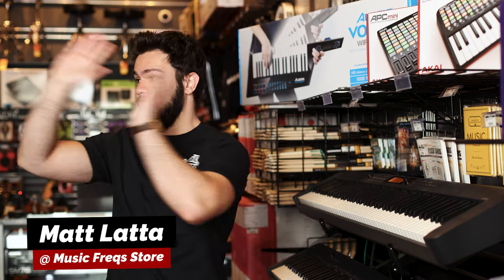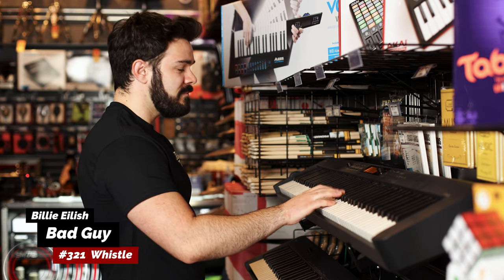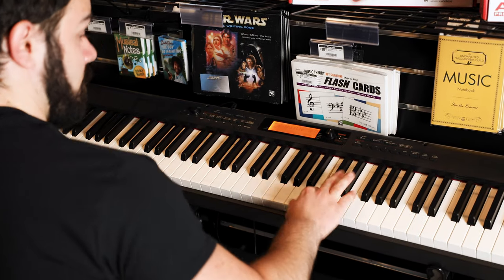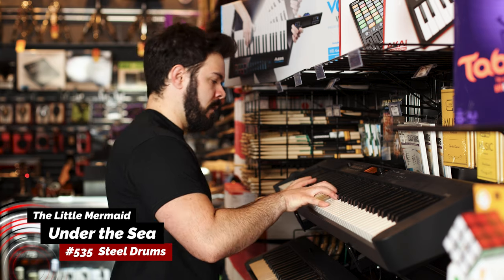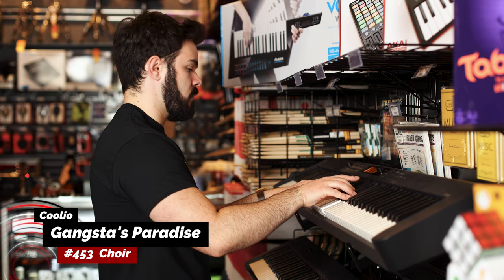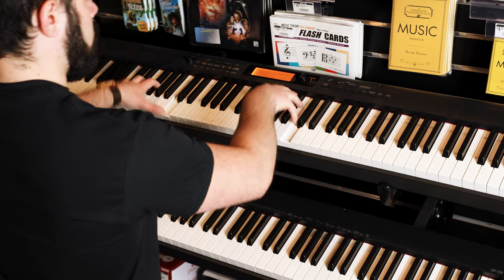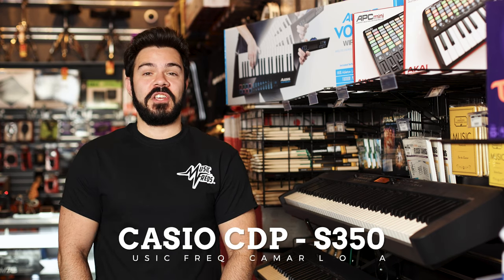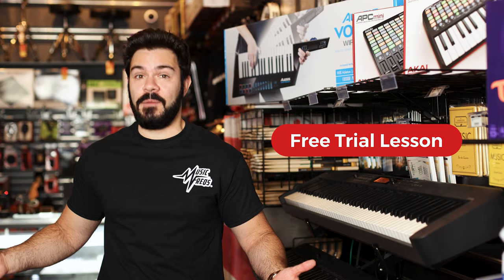12 Popular Songs you can recreate on the CASIO CDP S350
This great Casio keyboard we have new in-store is able to replicate popular songs with 700 effects and tones built inside!

Use these effects to play great covers or get inspired to write some original tunes!

Thank You Casio for making great products like this one!

Instagram.com/MusicFreqs
Instagram.com/MusicFreqsStore
Facebook.com/MusicFreqs
Facebook.com/MusicFreqsStore

Intro (0:00)
Jump - Van Halen (0:20)
Bad Guy - Billie Eilish (0:38)
Under the Sea - The Little Mermaid (0:52)
Gangsta's Paradise - Coolio (1:08)
I Write Sins Not Tragedies - PATD (1:22)
Call Me Maybe - Carly Rae Jepsen (1:33)
Superstition - Stevie Wonder (1:42)
Human Nature - Michael Jackson (1:54)
Welcome to the Black Parade - MCR (2:09)
Doin' Time - Sublime (2:21)
Flamingo - Kero Kero Bonito (2:33)
Walk this Way - Aerosmith (2:46)
Outro (2:56)